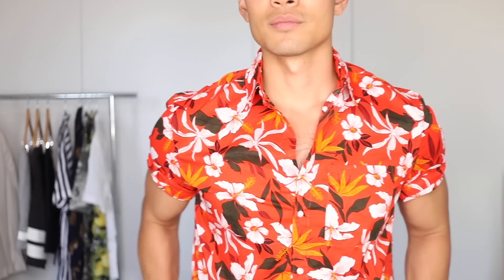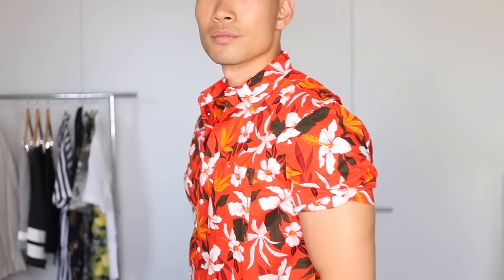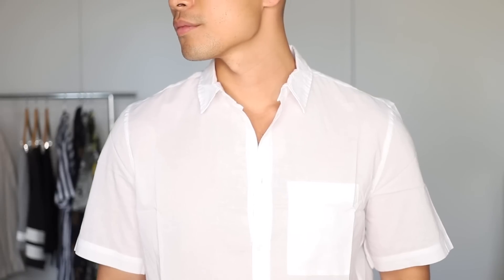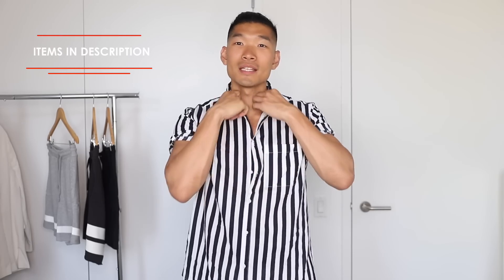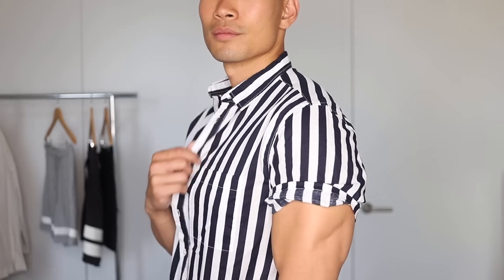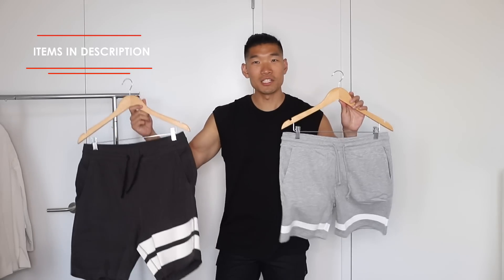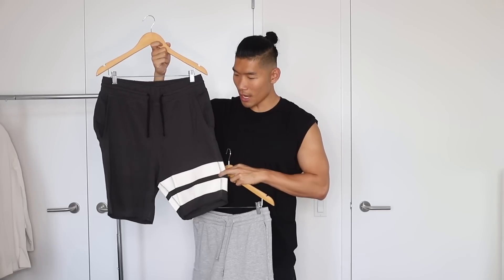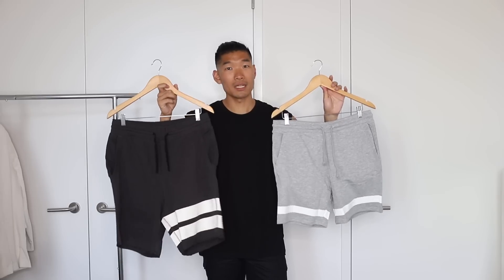H&M SUMMER 2019 TRY ON HAUL | Men's Fashion Haul | Levitate Style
I'm Leo Chan of Levitate Style and this is my H&M Summer try on and shop haul featuring my favorite items at H&M this summer season